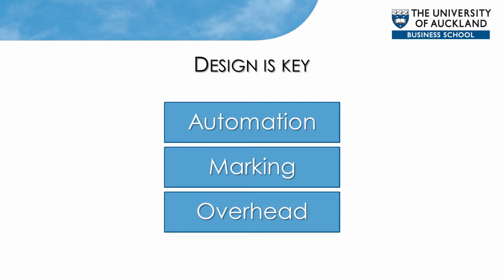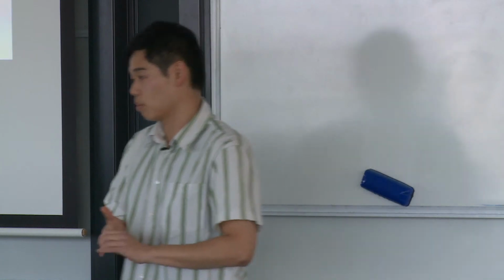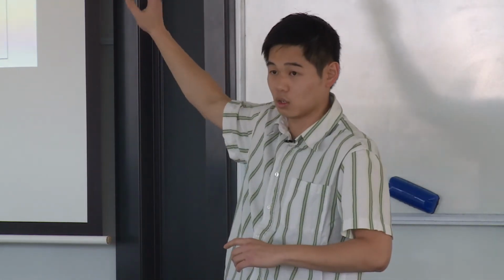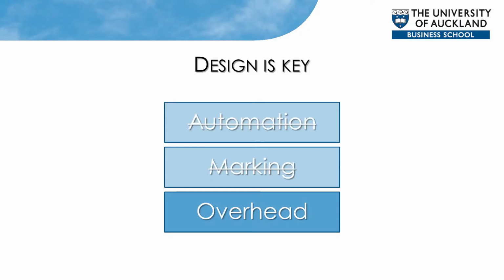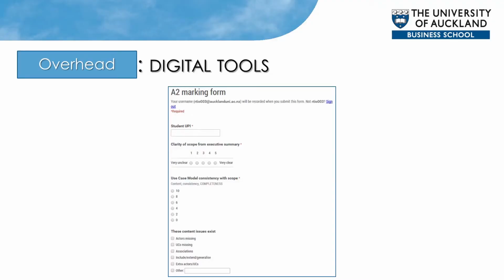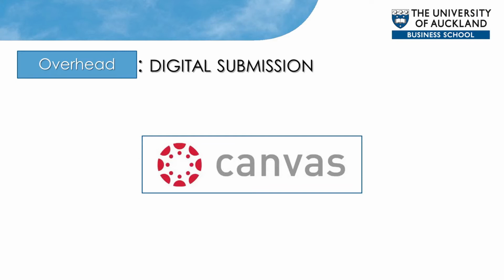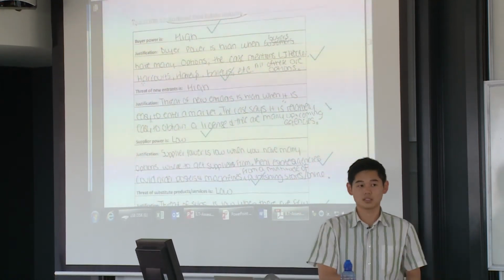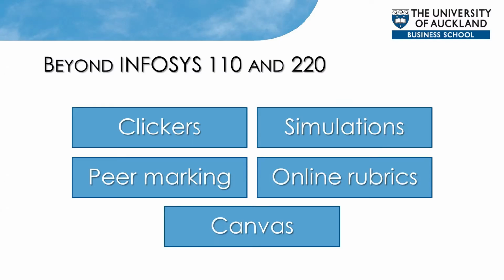Assessment for Large Classes